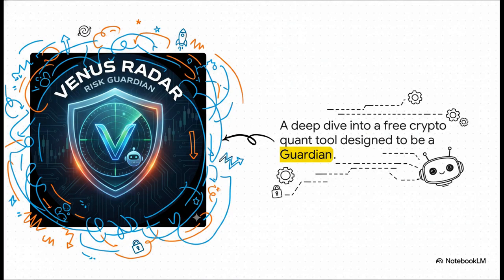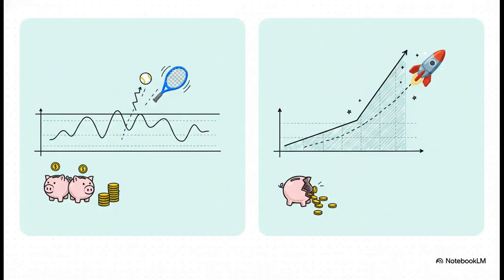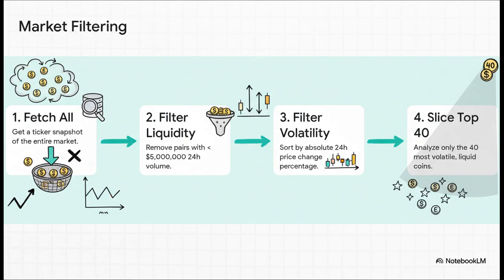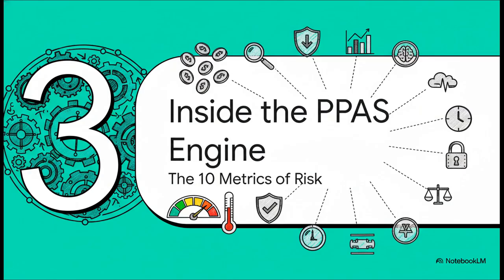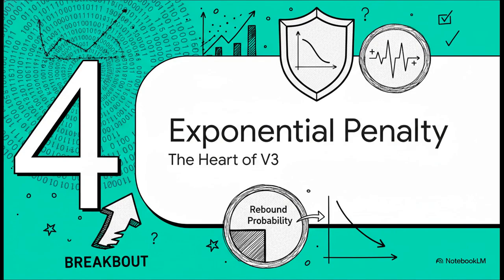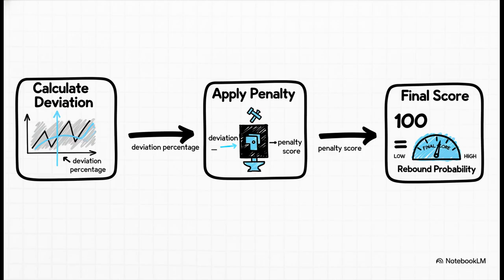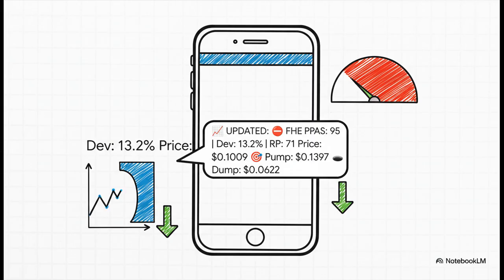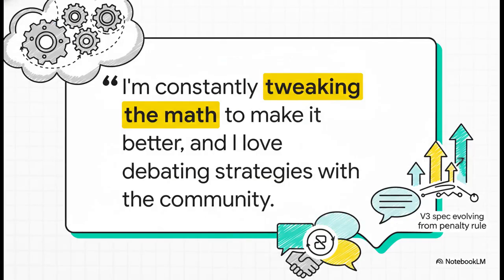Inside Venus Radar V3: Binance and Bybit Grid Bot Logic, PPAS Algorithm & Code for Quant Traders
As a hobby crypto quant project, Venus Radar is built to empower binance bybit future grid traders, 100% free and always free.
In this 13-minute technical breakdown, we dive deep into the tool's logic, quant algorithms, and Python code in our gidhub, to show how it acts as a 24/7 early warning system for Neutral Grid Bots on Binance and Bybit future.
We'll explore the core mechanics step-by-step, explaining the code's implementation for scanning, risk assessment, and alerts. Perfect for technical guys wanting to understand or even replicate the algo behind protecting grids from breakouts.

Key Topics Covered:
Scanning Universe Logic: How the code filters top 40 "hot" coins every 10 minutes—criteria like $5M+ 24h volume and high % change (pump/dump). Dive into why 40 coins (balancing coverage vs. speed) and Python loops for efficient scanning without lag.
V3 Upgrades & Problem-Solving: Addressing grid bot pitfalls—distinguishing "good noise" (5-10% deviations) from "bad breakouts" (15-20%).
Code analysis of exponential penalties and trend boosts (e.g., RSI/ADX via TAMS).
PPAS V3 Structure & Weights: Full breakdown of the scoring formula—reducing noise (LAF/SCI to 5%), amplifying trends (TAMS to 15%), and prioritizing Rebound Probability (RP to 25%). See Python functions for calculating deviation, RP, and one-way detection.
Alert Decoding & Metrics: Interpreting Telegram messages—PPAS score (0-100), Dev %, RP, VPR (volume multiplier), and ATR-based pump/dump projections. Code snippets for historical data studies (e.g., 4.5x ATR for small-cap coins).
Smart Mute & Efficiency: Logic to prevent spam—resend only after 4 hours, risk escalation, or +5 PPAS points. Python implementation for real-time, low-latency operation.
Quant Algo in Action: Real-world examples, backtesting insights, and how this fits future grid trading strategies.

This is pure technical gold—no fluff. Grab the code and docs from the Telegram channel to follow along!100% FREE forever – join for alerts, code, and more